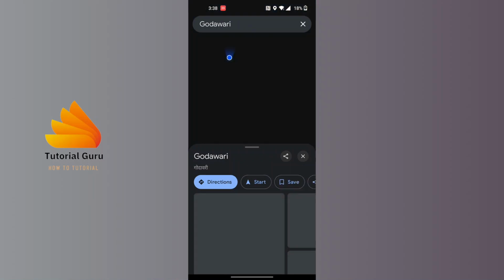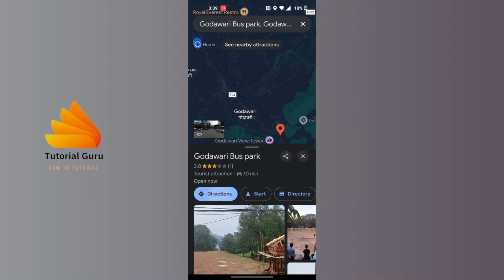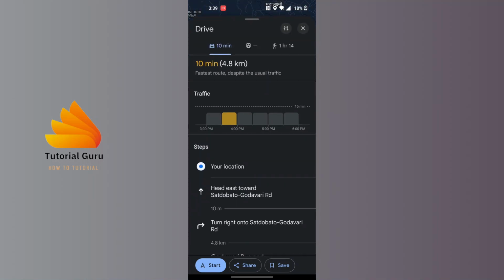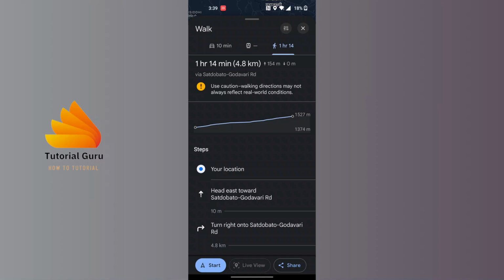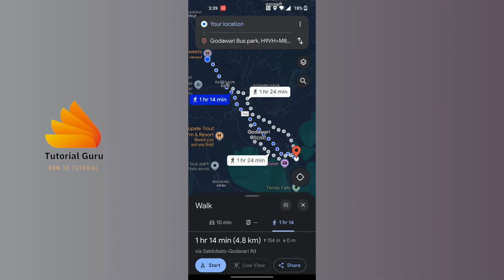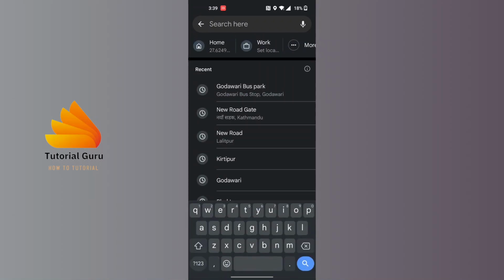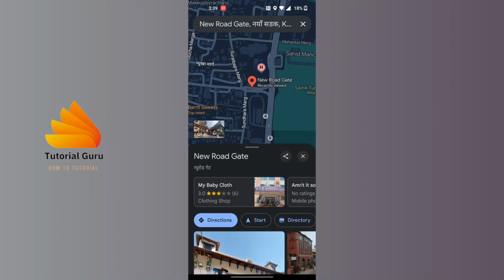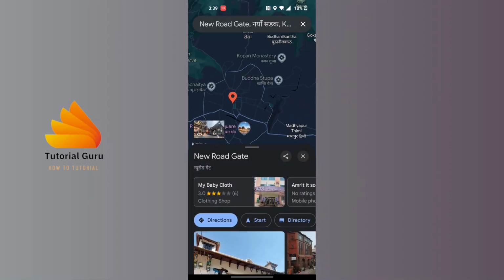How to Use Google Maps Walking Directions on Phone 2024?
How to Use Google Maps Walking Directions on Phone 2024 | TutorialGuru

Welcome to TutorialGuru! 🌍 In this video, we’ll show you how to use Google Maps Walking Directions on your phone in 2024. Whether you're exploring a new city or planning a walk to a nearby location, Google Maps has got you covered with accurate step-by-step walking directions.